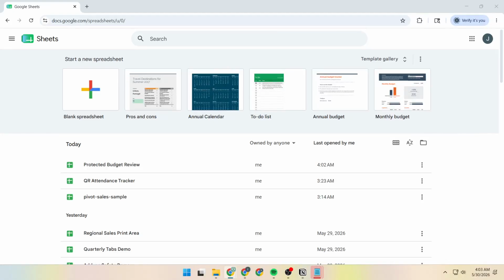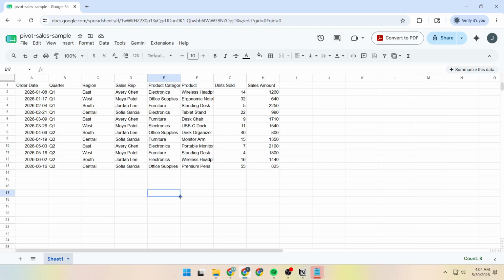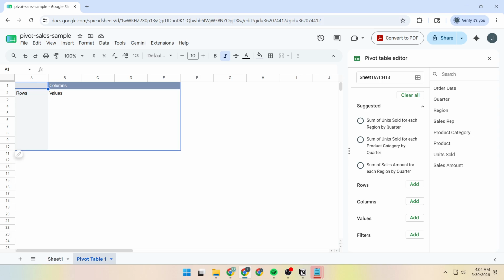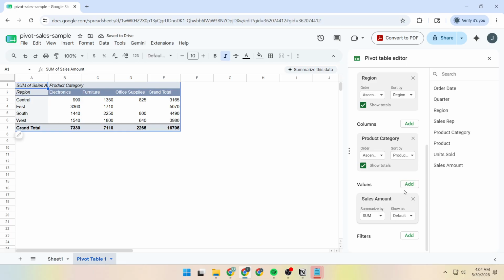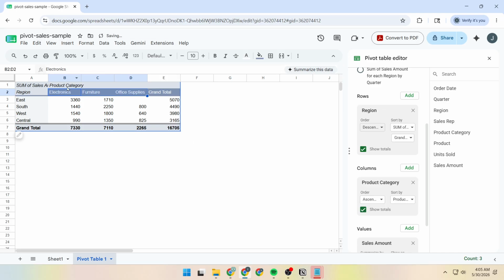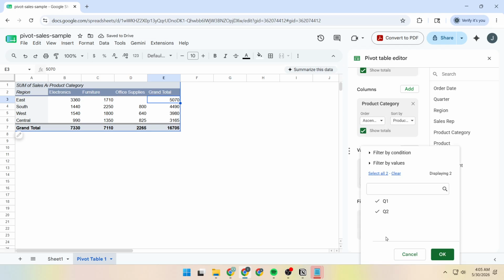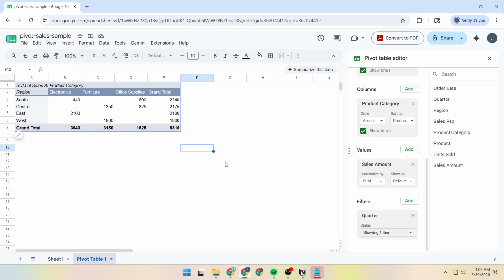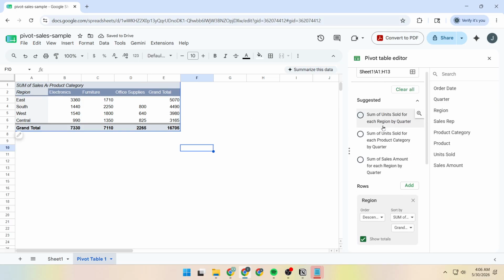How to Create and Analyze Pivot Tables in Google Sheets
Learn how to create and analyze pivot tables in Google Sheets by turning a raw source range into a clear summary view. This tutorial walks through selecting your data, building the pivot table layout with rows, columns, and values, then sorting and filtering to uncover the top performing region by quarter. Perfect for beginners and small teams who want sharper reporting skills.

how to create pivot tables, Google Sheets pivot table tutorial, analyze data in Google Sheets, pivot table sorting and filtering, Google Sheets for beginners, summarize sales data, pivot table tips 2026, spreadsheet reporting, Google Sheets data analysis, build a pivot table step by step